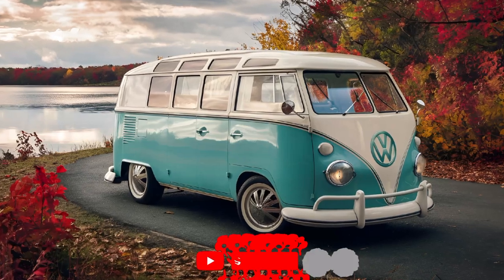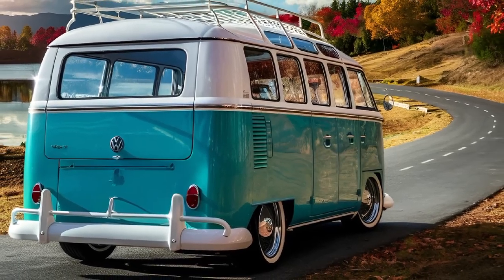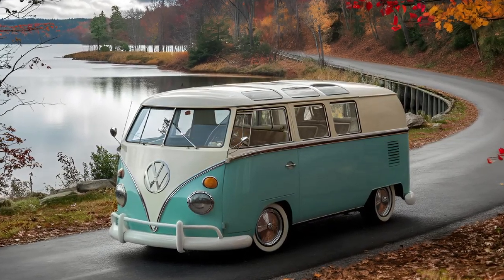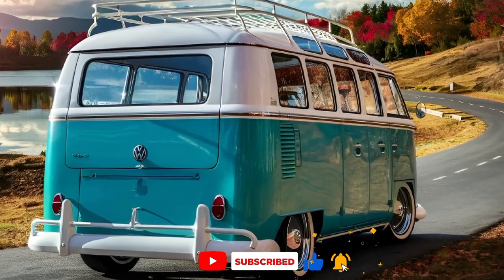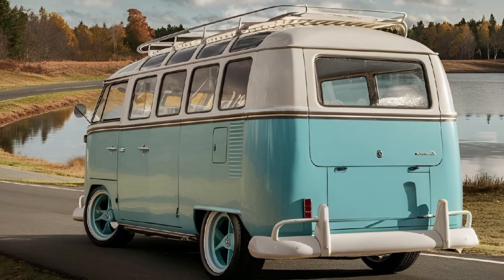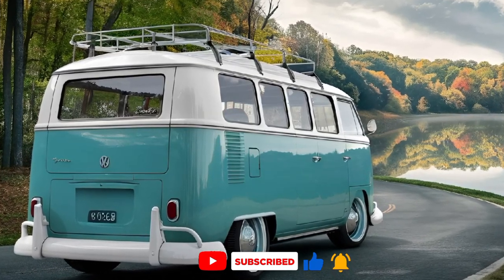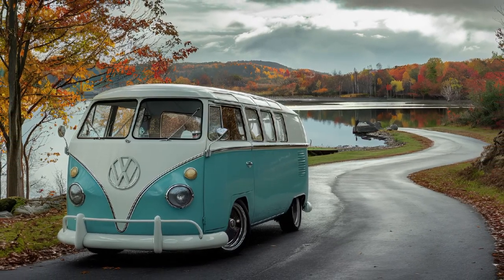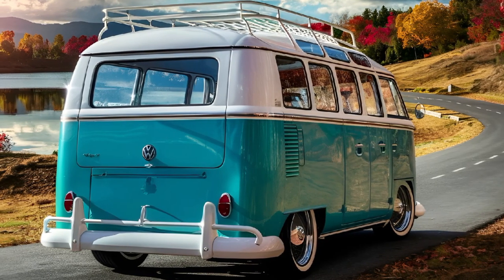The All-New 2025 VW Type 2 Microbus: A Modern Classic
Introducing the 2025 Volkswagen Type 2, a harmonious blend of classic design and modern innovation. This iconic vehicle, affectionately known as the Microbus, has been reimagined to meet contemporary standards while preserving its nostalgic charm.

Manufacturing

The 2025 Volkswagen Type 2 is produced at Volkswagen's state-of-the-art facility in Hanover, Germany. This plant has a rich history of crafting the original Type 2 models, ensuring that the legacy continues with meticulous attention to detail and quality.

Under the hood, the new Type 2 offers a range of powertrains to suit diverse preferences. Buyers can choose between a 1.5 TSI eHybrid engine delivering 204 horsepower or a more robust 1.5 TSI eHybrid with 272 horsepower. These engines are paired with a DSG transmission, ensuring smooth and responsive driving experiences. The vehicle boasts impressive acceleration, reaching 0-100 km/h in as little as 7.3 seconds, and can achieve top speeds up to 215 km/h.

The 2025 Type 2 is designed for both performance and efficiency. With a top speed of 215 km/h and fuel consumption rates as low as 0.4-0.5 liters per 100 km, it offers an optimal balance between speed and fuel economy.

Ownership Experience

Owners of the 2025 Volkswagen Type 2 can expect a vehicle that seamlessly integrates retro aesthetics with cutting-edge technology. The interior is thoughtfully designed to provide comfort and convenience, featuring modern infotainment systems and advanced safety features. Whether you're a long-time fan of the classic Microbus or new to the Volkswagen family, the 2025 Type 2 promises a driving experience that's both nostalgic and forward-thinking.

Car information:-

2025 Volkswagen Type 2: Retro Design Meets Modern Engineering
Experience the 2025 Volkswagen Type 2: Innovation on Wheels
2025 VW Type 2 Revealed: The Future of Retro
Volkswagen's 2025 Type 2: A Timeless Icon Reborn
Driving the 2025 VW Type 2: Classic Vibes, Modern Performance
2025 Volkswagen Type 2 Microbus: The Ultimate Retro Revival
Unveiling the 2025 VW Type 2: Tradition Meets Technology
2025 Volkswagen Type 2: The Iconic Microbus Reinvented
The 2025 VW Type 2: Classic Style with a Modern Twist